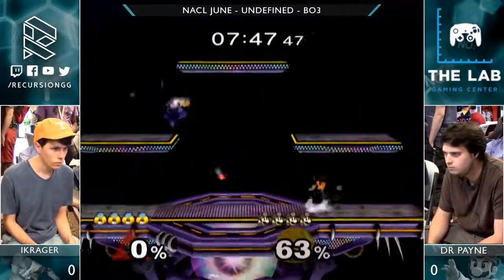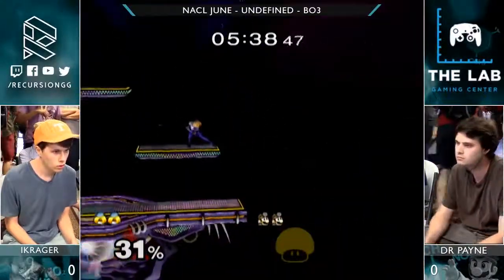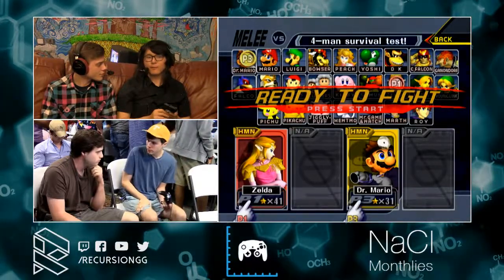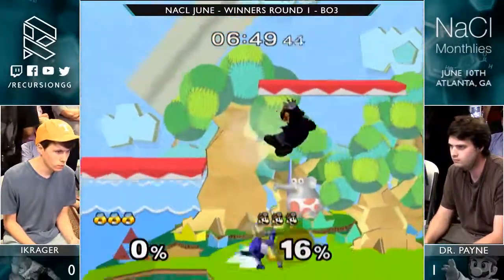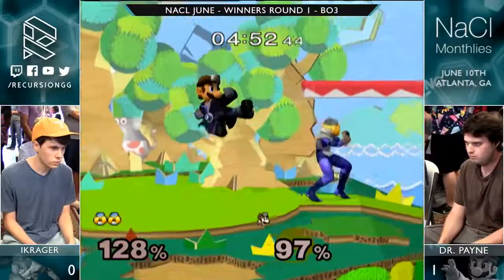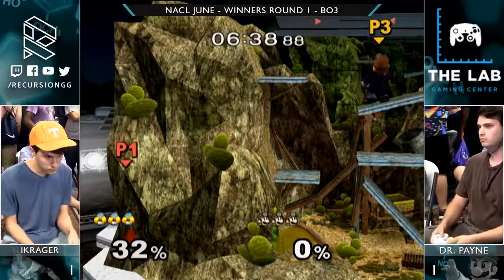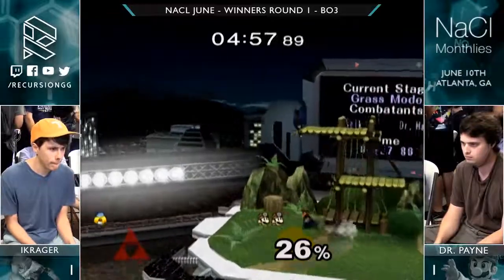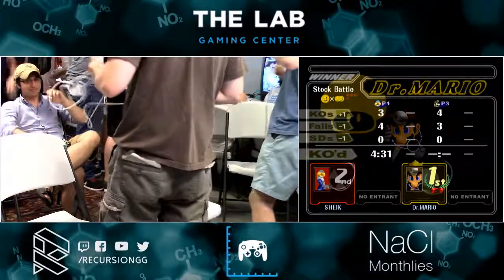NaCl June - iKrager vs Dr. Payne - Top 32 WR1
NaCl June!